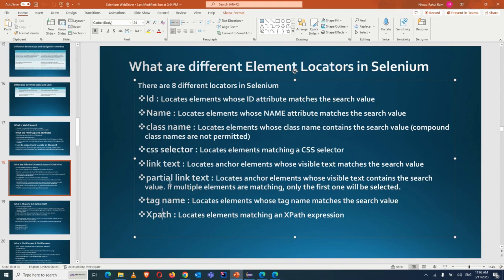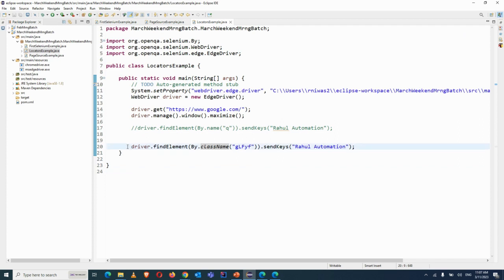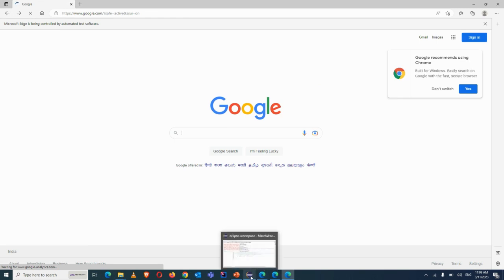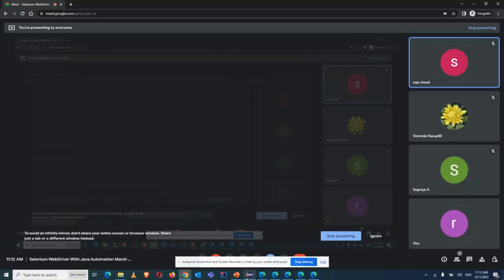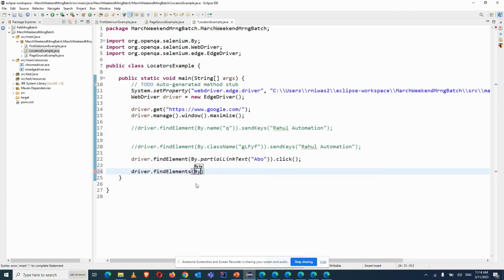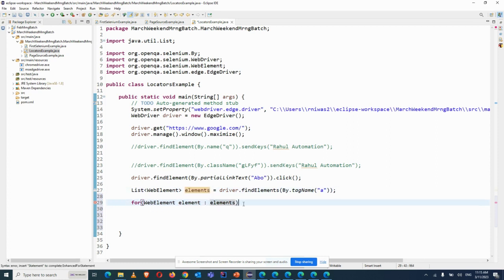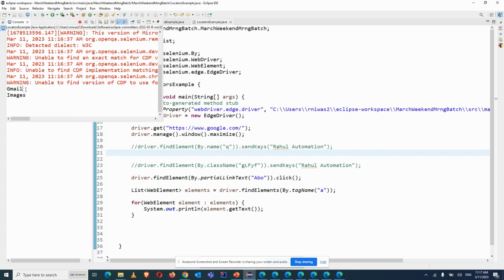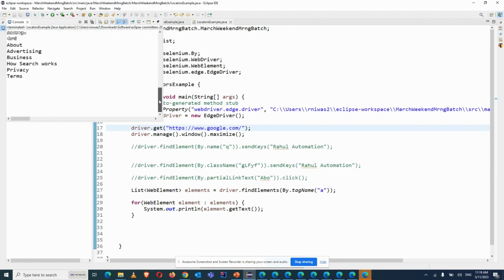🔥 Link Text and Partial Link Text Selenium Locators | Tag Locator | Get All Anchor link text 🔥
In This video I have explained about Link Text and Partial Link Text Selenium Locators | Tag Locator | Get All Anchor link text.
🔥Selenium WebDriver with Java 2023 🔥